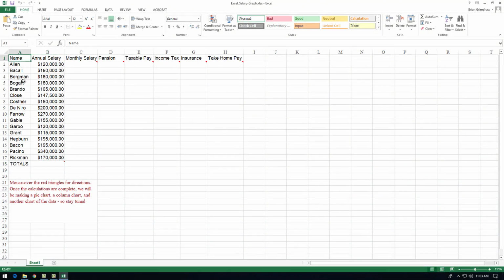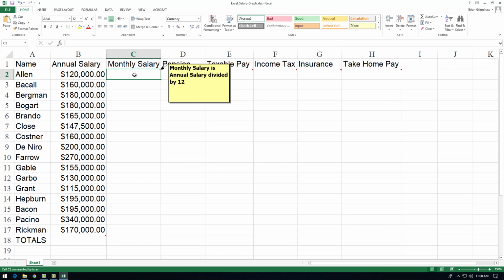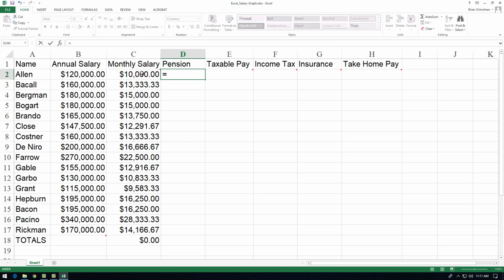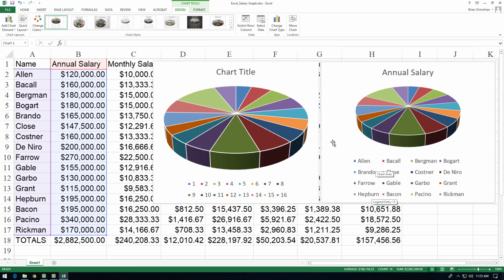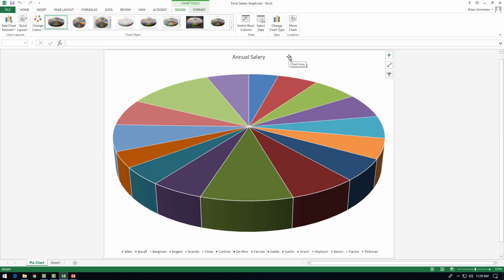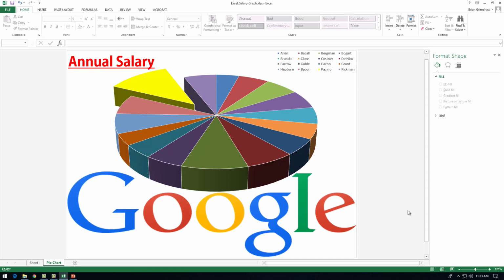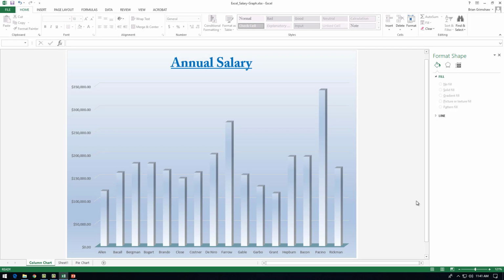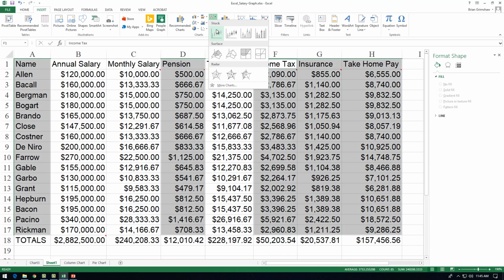Excel Salary Graphs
This video covers the Excel Salary Graph worksheet in a beginning high school Computers course.